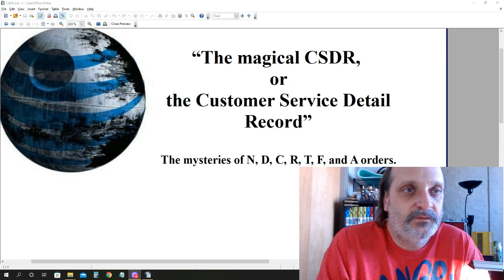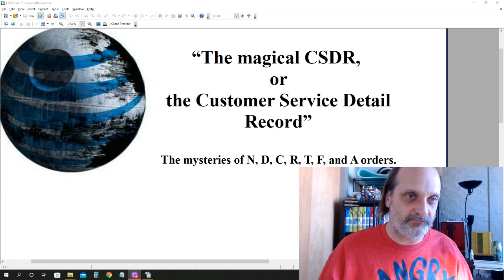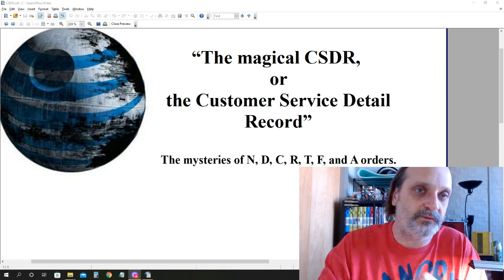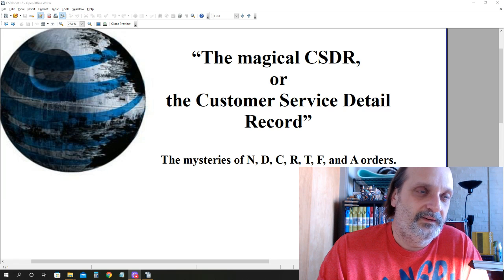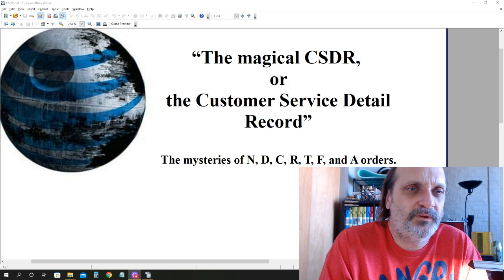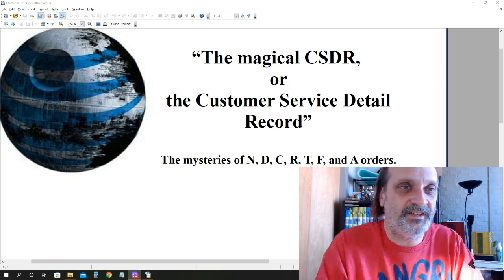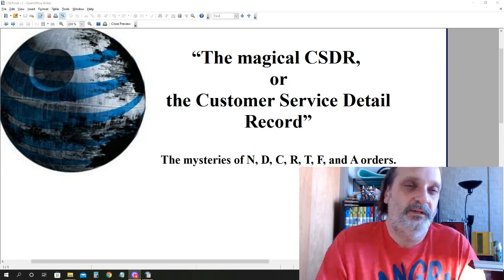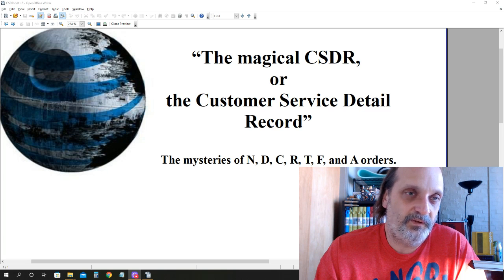Confessions of a DSL technician: CSDR, Customer Service Detail Record, and you.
A bit of a deep dive into the authoritative document that layouts out what and how your services are to be provided to you, and how it sometimes does not work as it should.